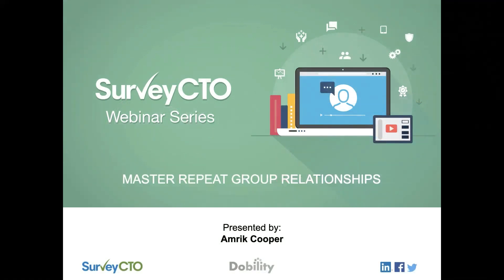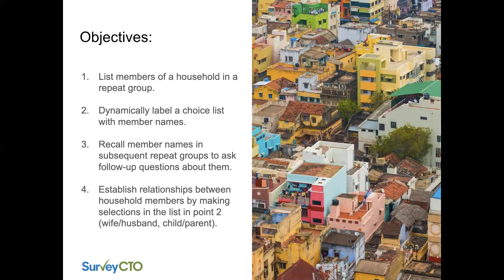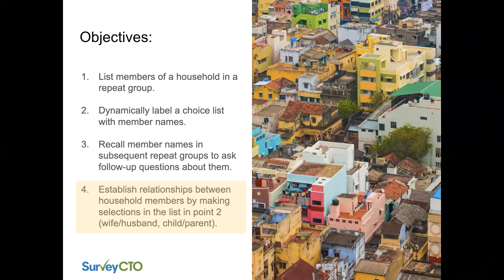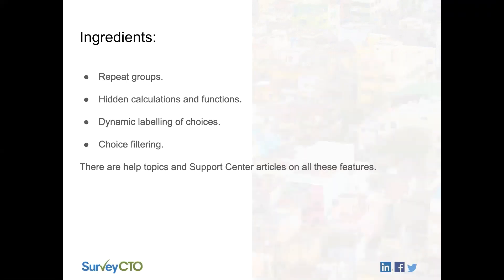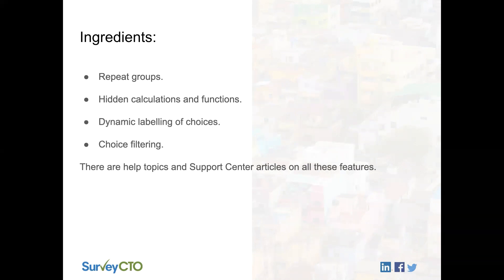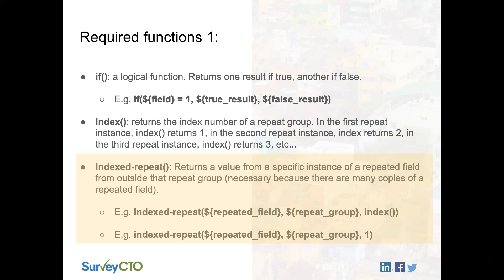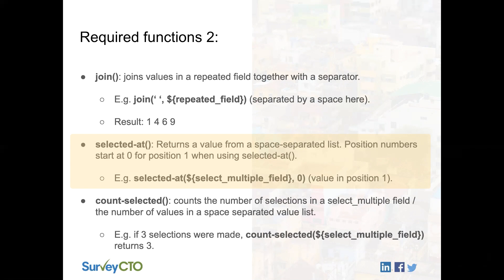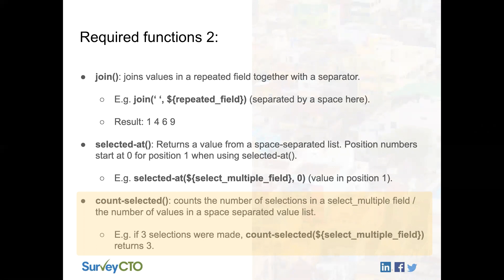SurveyCTO Webinar: Mastering repeat group relationships in household surveys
In this recorded webinar, learn how repeat group relationships can reveal important dynamics in your household survey. You can access the sample form used in the webinar below. You can also read more about this new webinar series